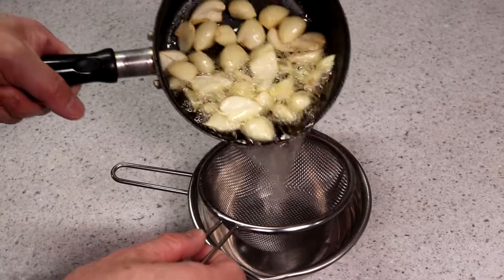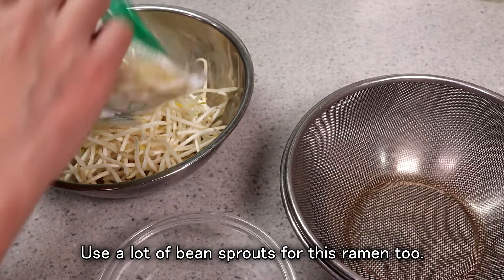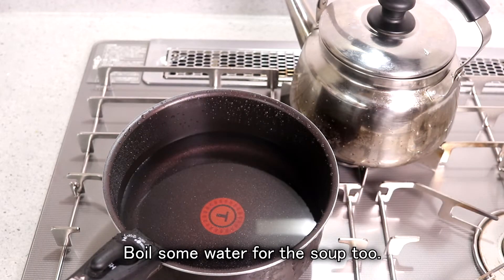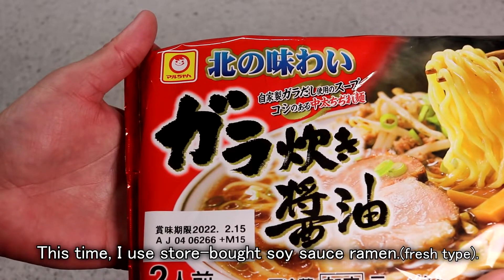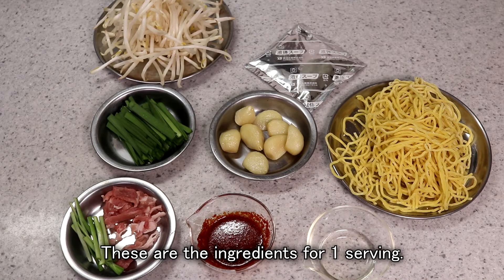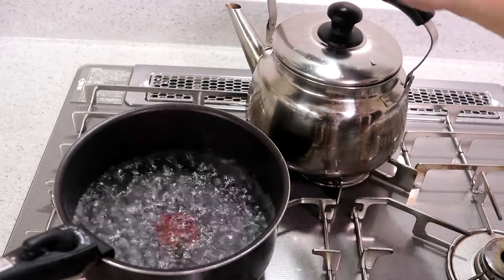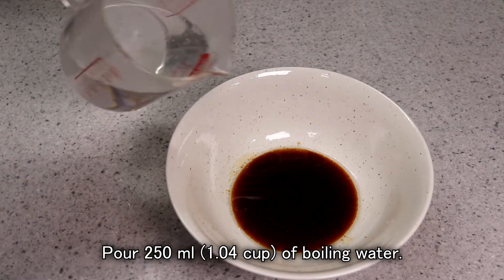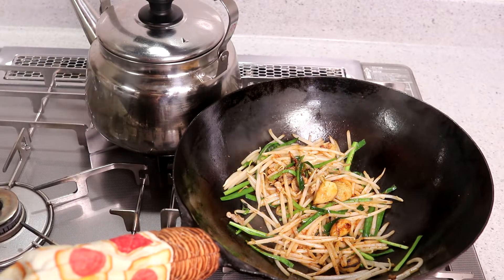Betcon Ramen♪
How to make Betcon Ramen.

Betcon is an abbreviation for best condition.
It is a Gotochi-Ryori dishes (locally special dishes) at Aichi or Gifu Prefecture.
Its ingredients are a lot of garlic, Chinese chives, pork, and bean sprouts.
You can completely recover by eating this Betcon ramen when you are tired.

Betcon ramen(for 1 serving)
  your favorite ramen (soy sauce or miso flavor)
  120 g bean sprout
  20 g Chinese chives
  5 g hard portion Chinese chives
  15 g pork
  8 pieces fried garlic
  1.5 tsp Ichimi Togarashi
  2 tsp soy sauce
  1 tbsp garlic oil